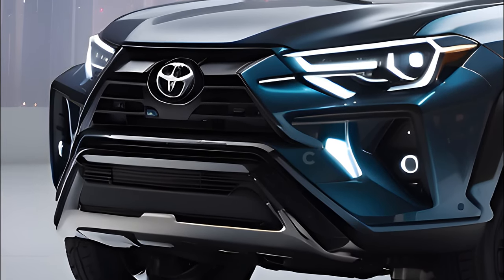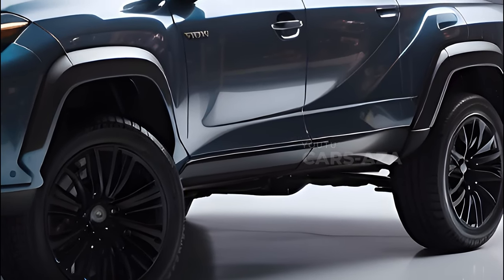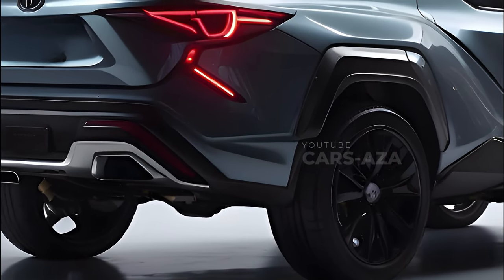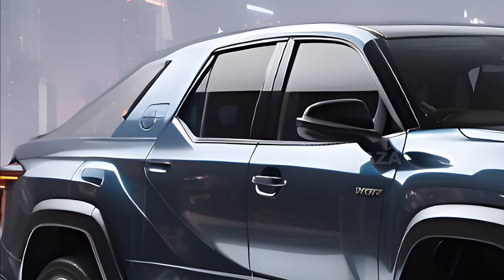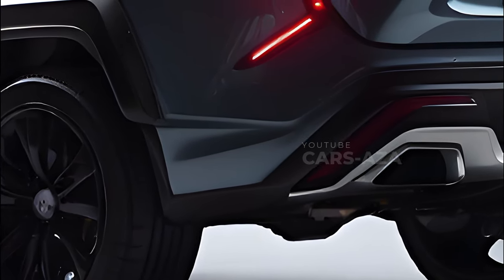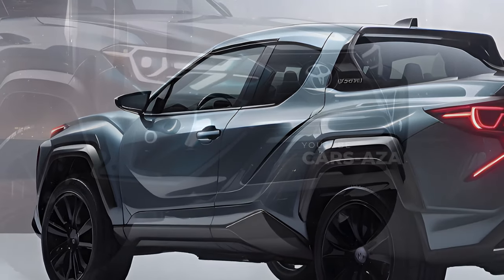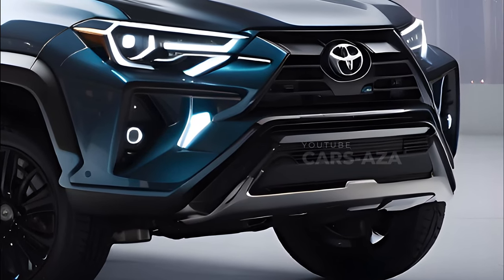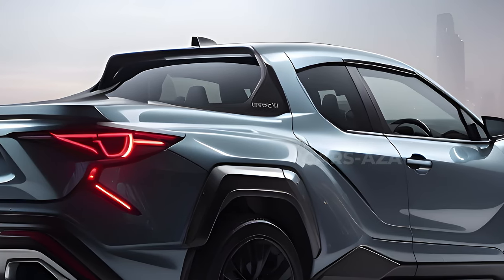Unveiling the Future: 2025 Toyota Hilux Hybrid ! Most Awaited Pickup Truck !!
Get a sneak peek at the future of the Toyota Hilux with the 2025 hybrid model! This highly anticipated release is sure to impress with its cutting-edge features and eco-friendly design.

If you're a fan of the Toyota Hilux, you won't want to miss this video. Get all the details about the new 2025 model and see why it's the next big thing in the world of pickup trucks. Mark your calendars for the release of this game-changing vehicle!